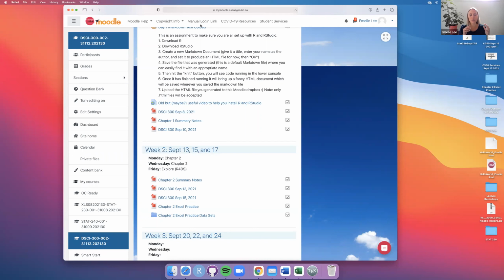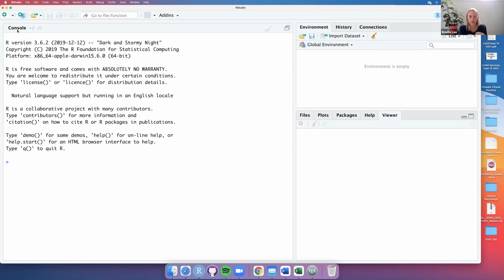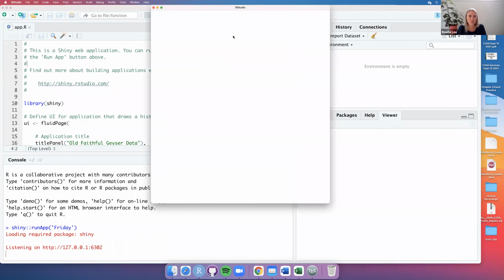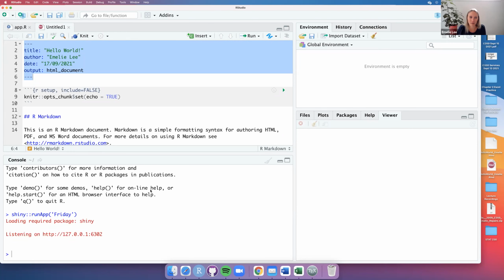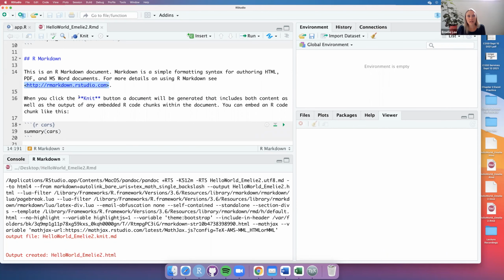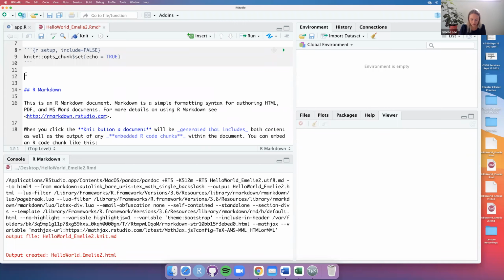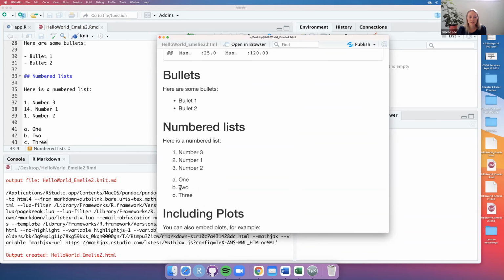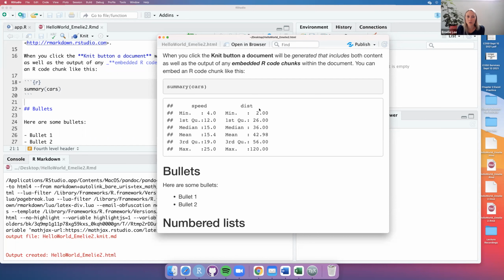DSCI 300 Lecture 5 Sept 17 2021